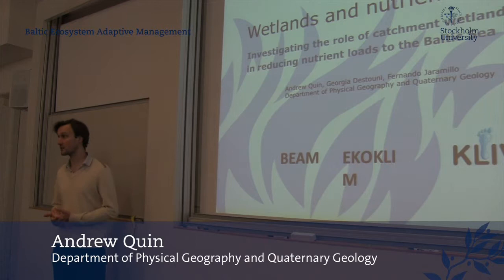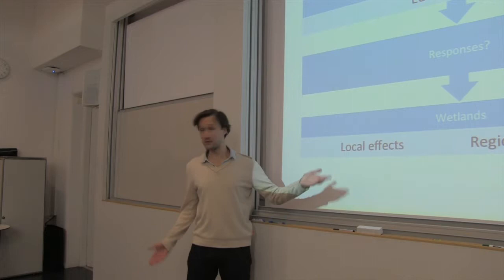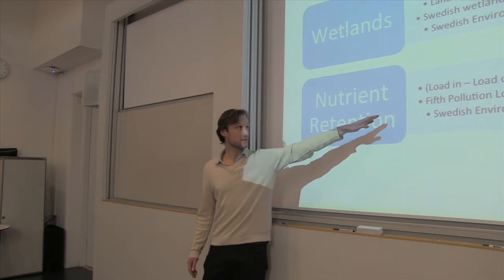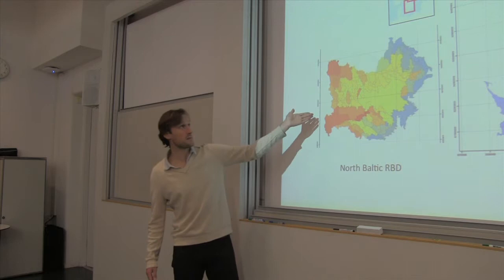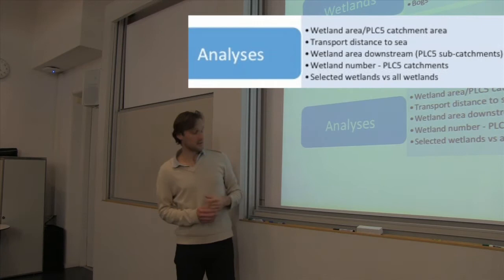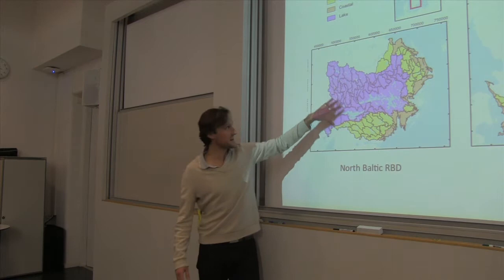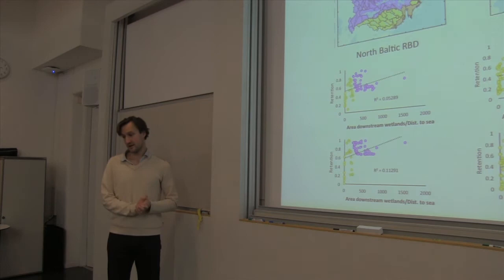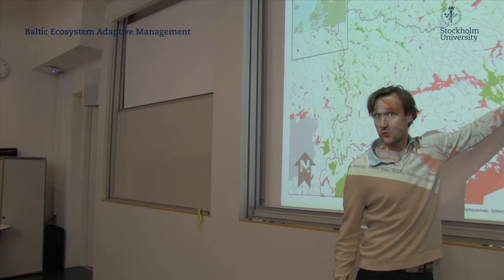Wetlands and nutrient retention